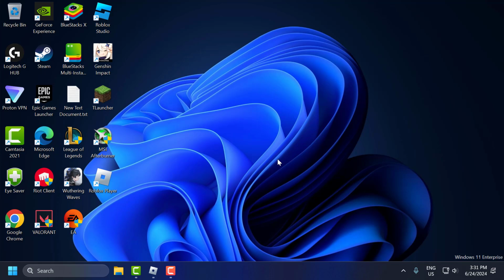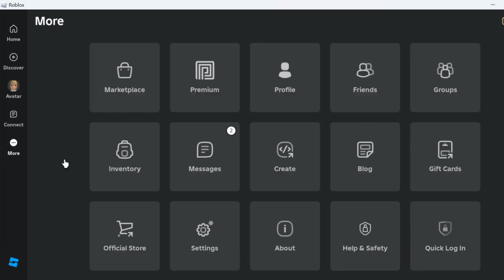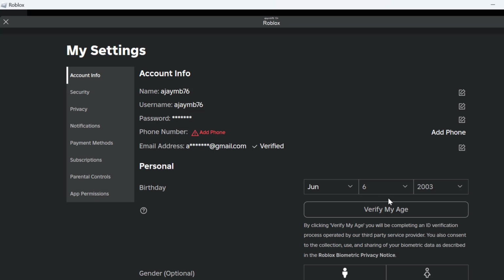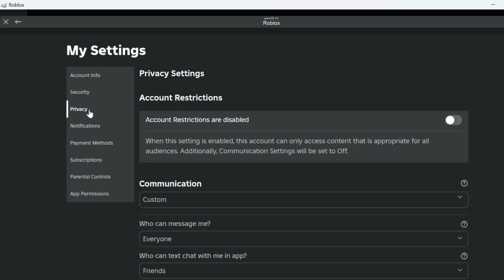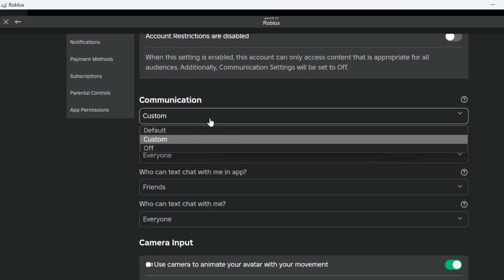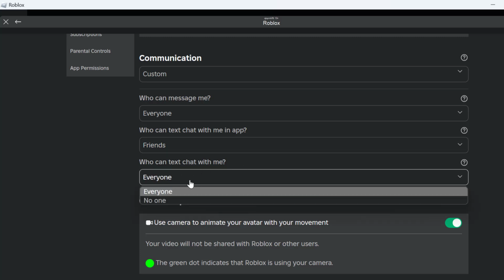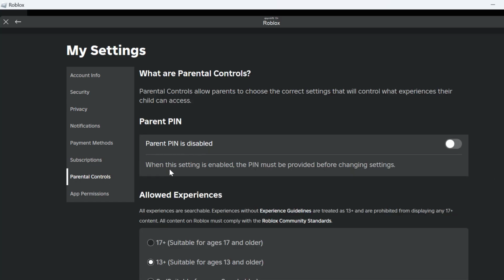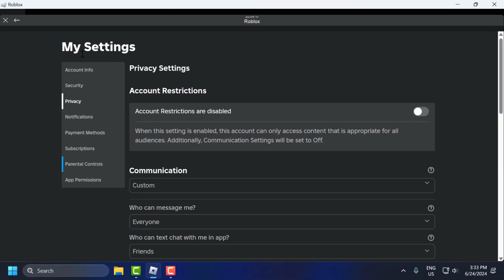How To Turn Off Safe Chat in Roblox on PC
Safe Chat in Roblox can restrict communication, making it difficult to interact freely with other players. If you want to turn off Safe Chat on your PC, this guide provides a step-by-step process. Learn how to adjust your account settings, update your privacy preferences, and ensure you have the appropriate age settings to disable Safe Chat. Follow these instructions to enjoy a more open chat experience in Roblox.